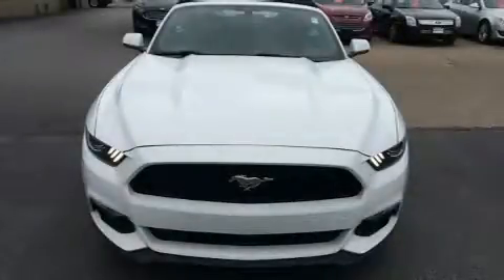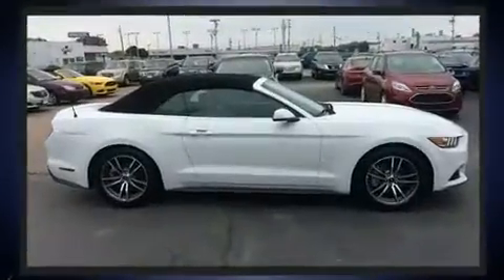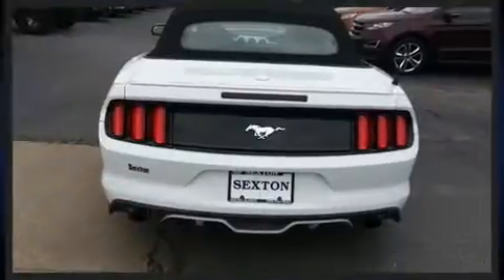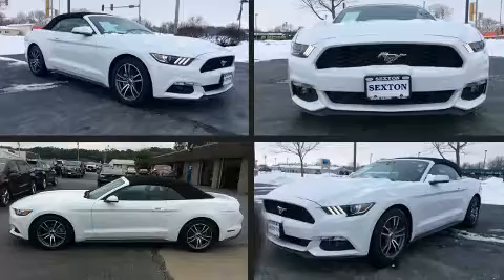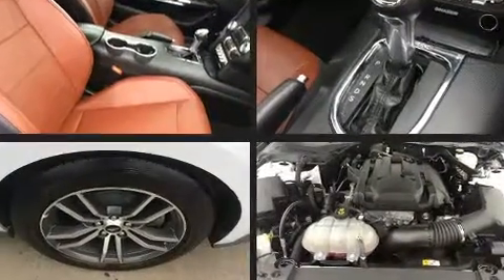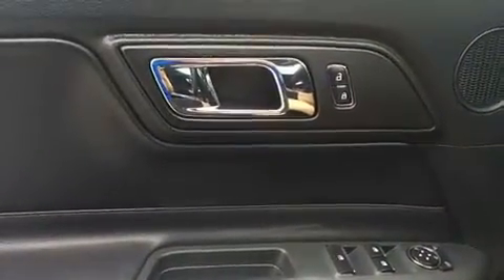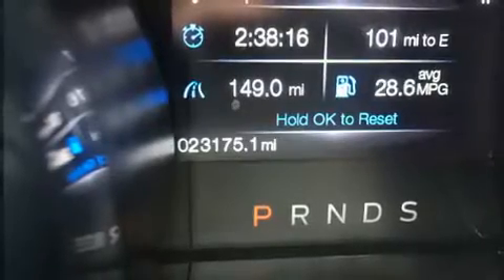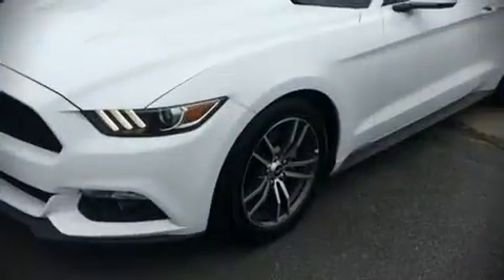2016 Ford Mustang EcoBoost Premium in Moline, IL 61265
Sexton Ford
3802 16th Street

Introducing the 2016 Ford Mustang. This 2 door, 4 passenger convertible still has less than 25,000 miles! Ford made sure to keep road-handling and sportiness at the top of it's priority list. It features an automatic transmission, rear-wheel drive, and a 2.3 liter 4 cylinder engine. The engine breathes better thanks to a turbocharger, improving both performance and economy. Ford prioritized comfort and style by including: speed sensitive wipers, a power seat, an automatic dimming rear-view mirror, heated and ventilated seats, tilt steering wheel, a power convertible roof, and air conditioning. With high intensity discharge headlights illuminating your path, you'll always appreciate maximum visibility. Passengers are protected by various safety and security features, including: dual front impact airbags, knee airbags, traction control, brake assist, a security system, an emergency communication system, and 4 wheel disc brakes with ABS. For added security, dynamic Stability Control supplements the drivetrain. We pride ourselves on providing excellent customer service. Stop by our dealership or give us a call for more information.